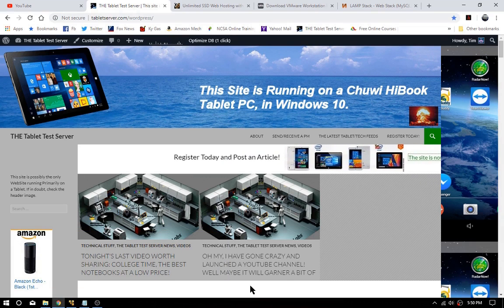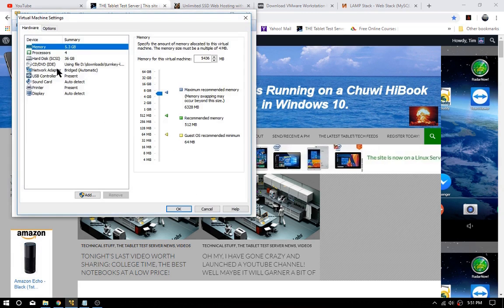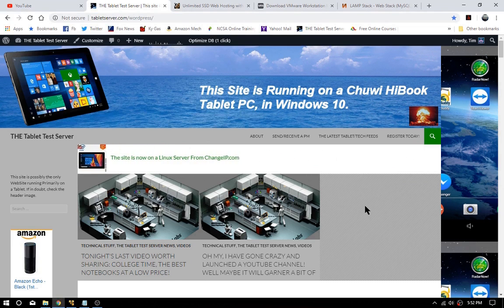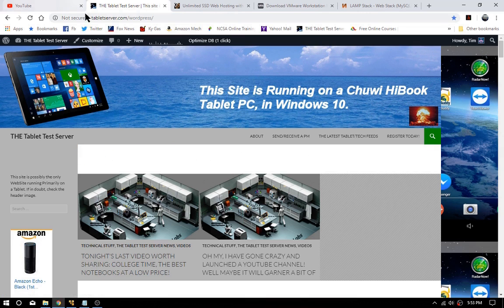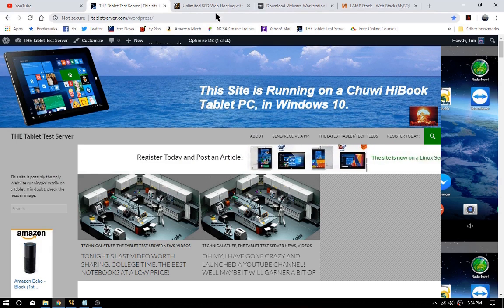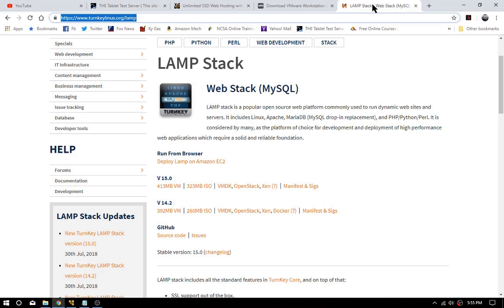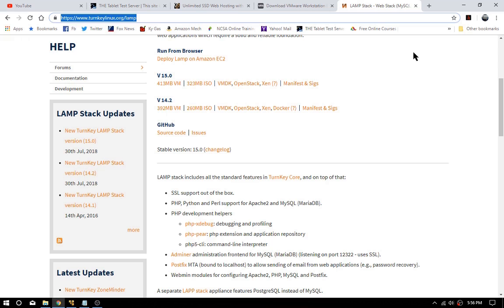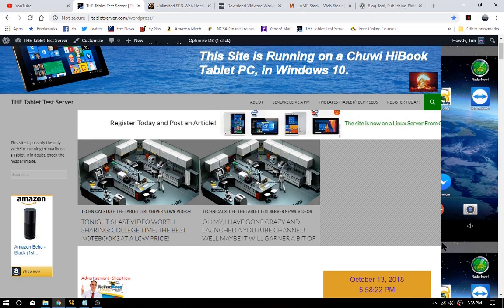Yes a WebSite Can Be Cheap Tech!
It is not all about hardware here at High End Cheap Tech. Sometimes you may need web hosting or wish to run your own site from home! This post covers that topic! There are 2 ways to run a website, one involves running a VM with a Linux server and a bit of a learning curve and the other involves relatively easy remote web hosting.

Below are the links to all products/sites mentioned in the video.

This file was reduced before upload from 556 MB to 80.7 MB using Handbrake